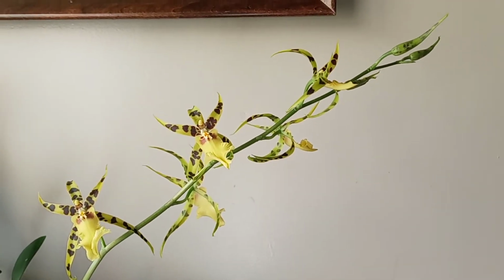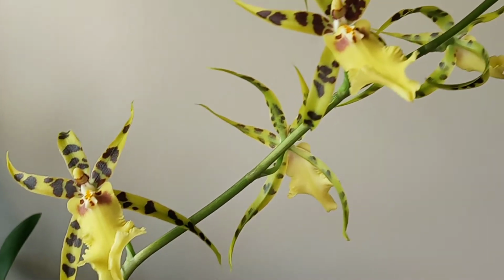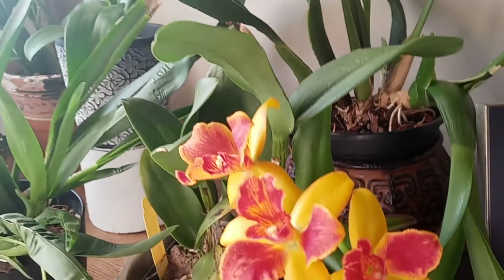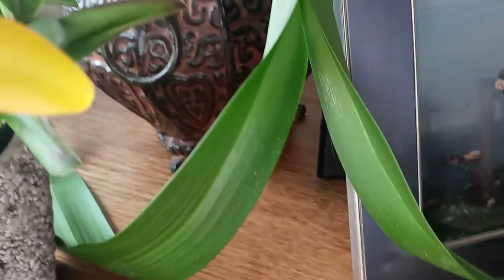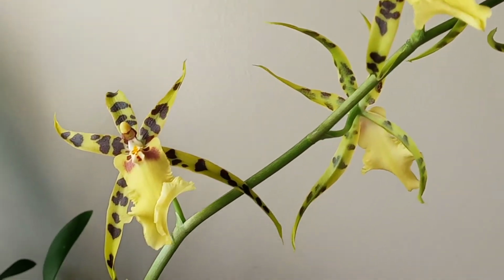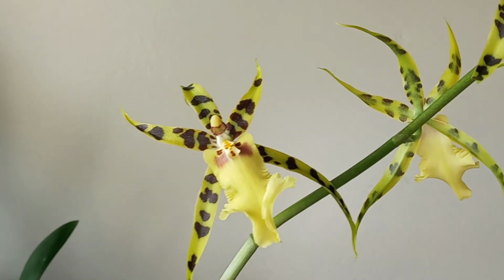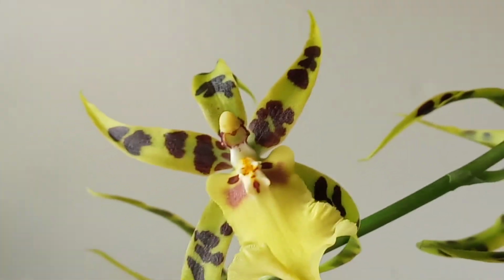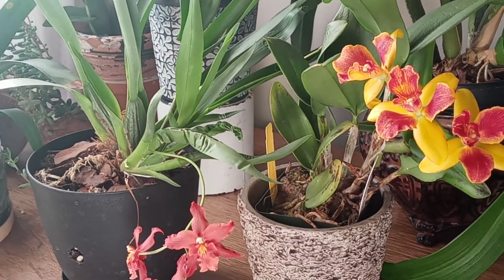brassia orchid blooms and a few more!